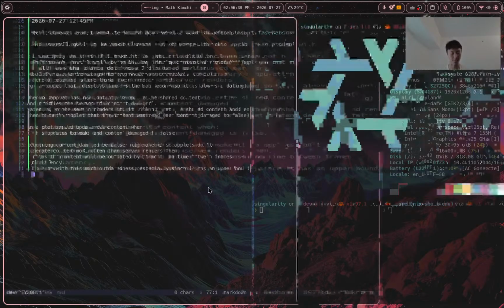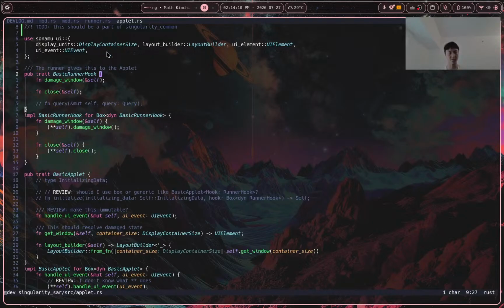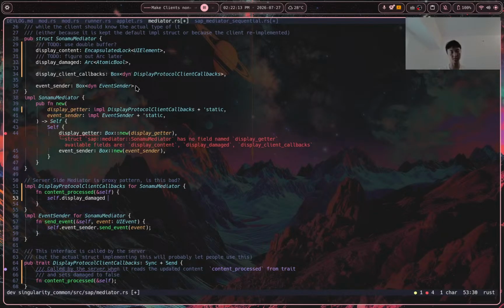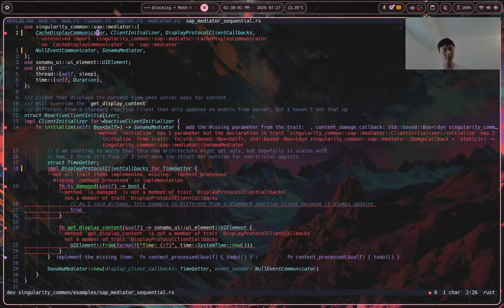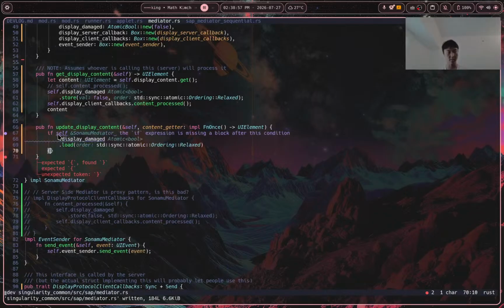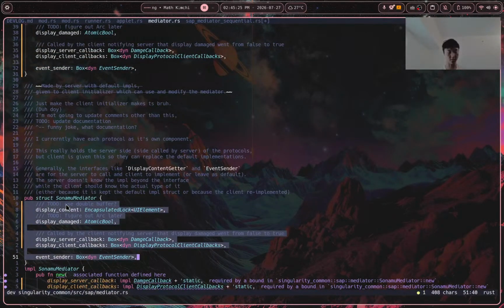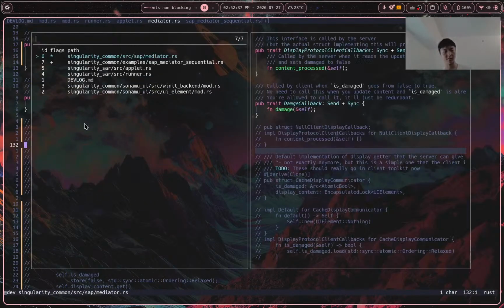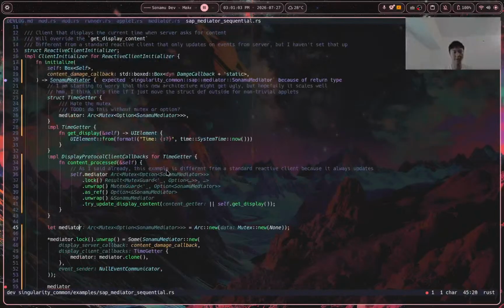Sonamu Dev - Make Clients non-blocking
Sonamu is a desktop environment that lets you organize apps and their elements into hierarchies.